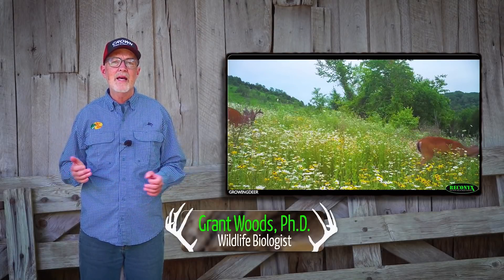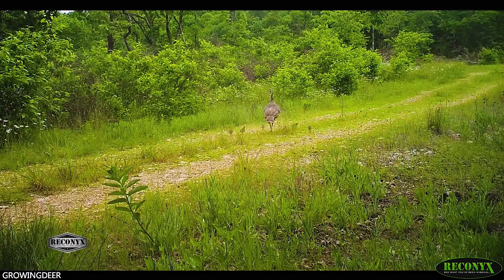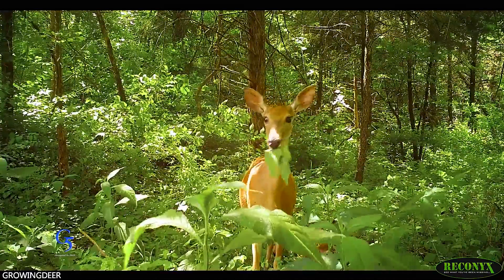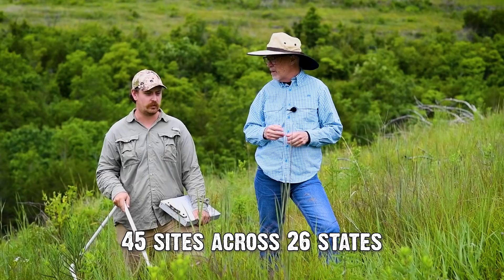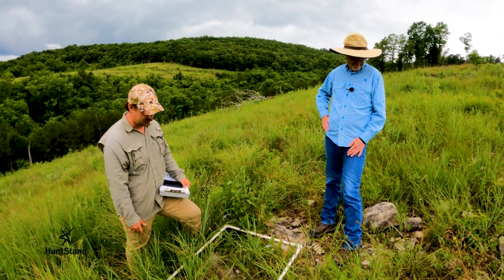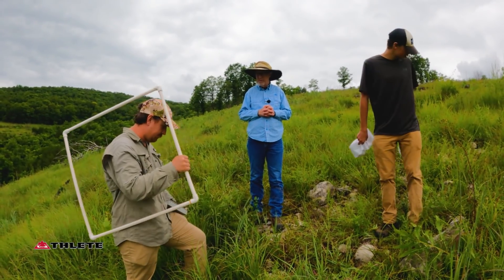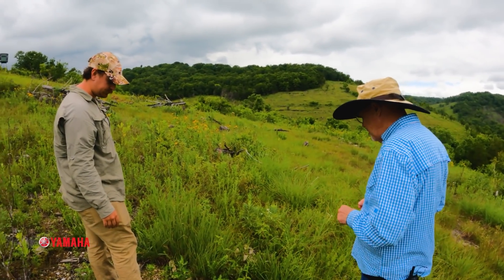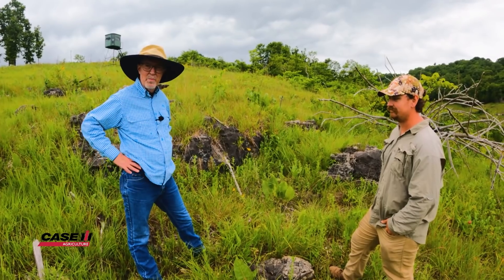Forage Quality & Deer Health: Exciting New Research (642)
Quality native forage not only provides food and cover for critters but it can also provide some great hunting opportunities! this video we dive in a little deeper into how native habitat impacts white-tailed deer. Why? Because many deer and turkey hunters hunt in areas where there are closed canopy forests.  Without sunlight reaching the forest floor, there's not a lot of food or cover for many wildlife species.  High quality habitat provides great cover,  nesting areas, and food for wild turkey.  See how umbrella habitat is great for young poults and fawns. See how smilax, giant ragweed, common ragweed, and other natives provide nutritious forage for whitetails.  Deer are selective feeders. They will choose th best food and get a balanced diet from the native forage when available.

Mark Turner, a previous volunteer/intern is now in his Ph.D research. He shares his research project and what they hope to learn from it.  He is look at how land cover and forage availability across 45 properties in 26 states influence deer antler size and deer body weights. Land managers and deer hunters will be able to apply his research to wherever they hunt.